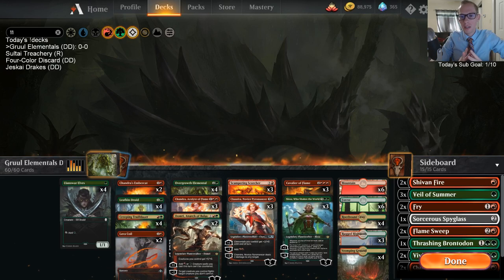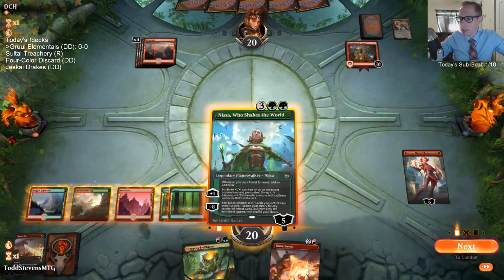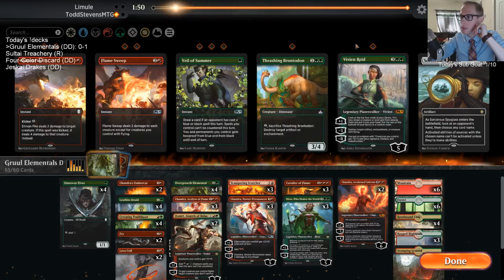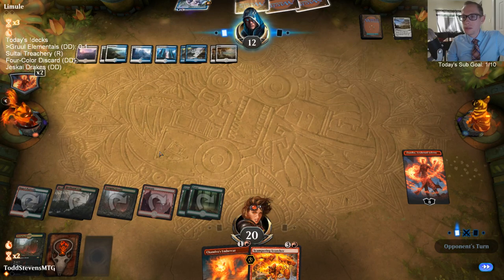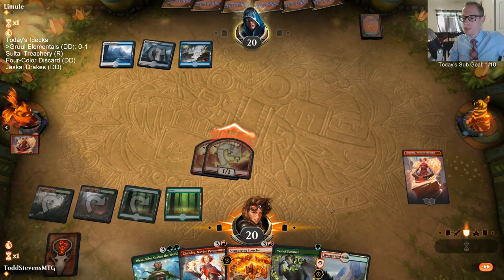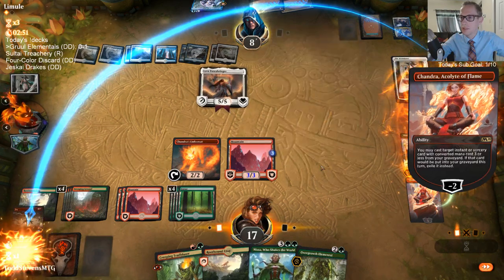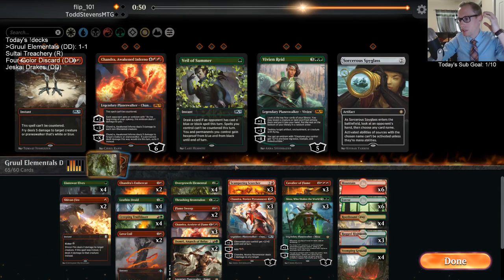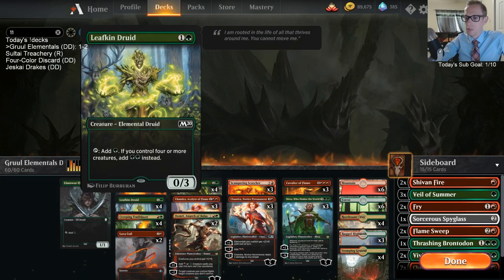Gruul Elementals: The Trailblazing Elementals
MTG Arena - Standard, 9/3/19